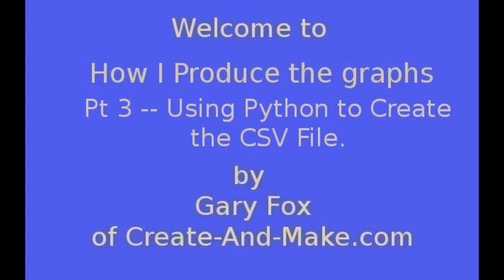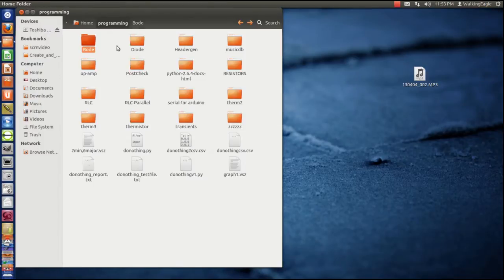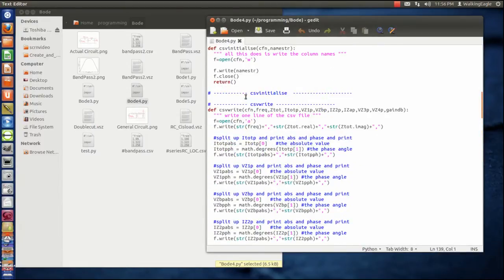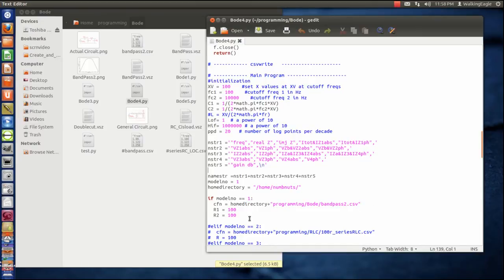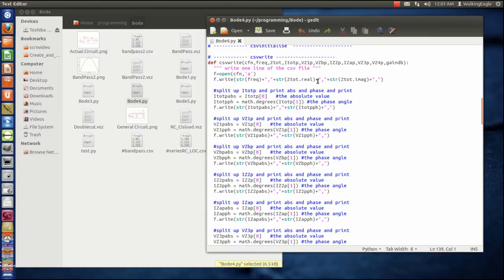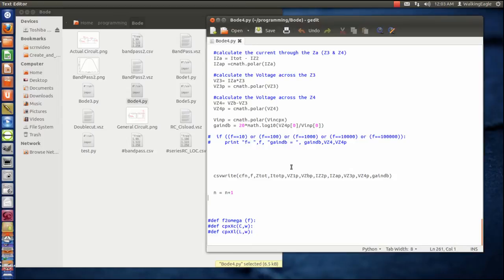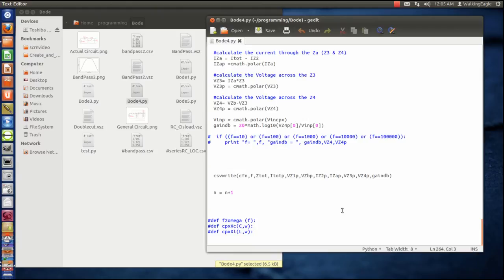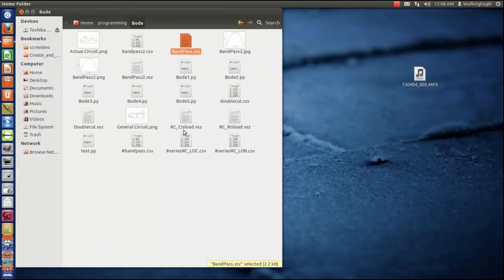Creating Graphs Part 3 - Using Python to write the CSV file.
Veusz is Open Source Free software used for scientific plotting and graphing.  Python is also Open Source Free software and I have been using both extensively to create graphs on my website.  This is not a tutorial on either program but just how I use them.

It was tough to decide what to put in the video and what to leave out.  Even so, the video became longer than what I hoped for.   I did forget to mention the terms "record" and "field" in database terms.  In a CSV file a record is a row of data, and the fields are the columns.   Usually in graphing a record is associated with the independent variable and the fields contain the dependent variables.

Veusz is a graphical user interface program (point and click) and is available for Windows and Mac as well as Linux.   The Veusz web site is

I do not know all of the ins and outs, but there seems to be a fork developing between version 2.XX. and 3.XX. I am still using version 2.

All I ask is that you provide a link back to this original work and the exit screen to my website.